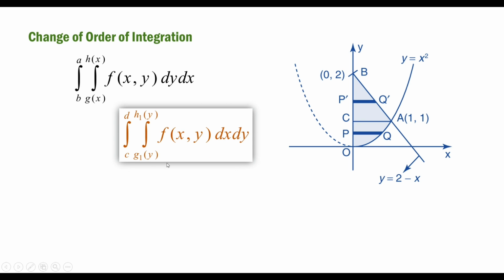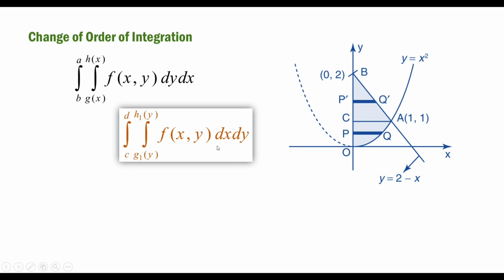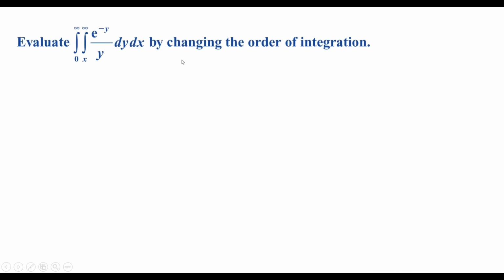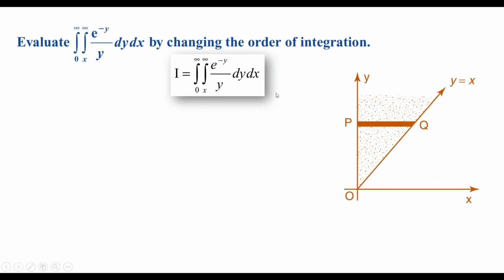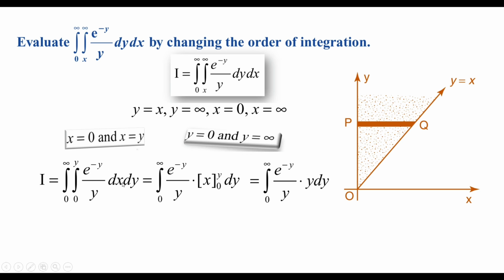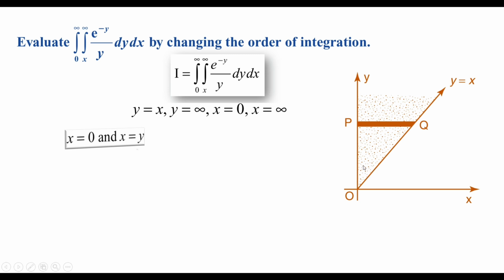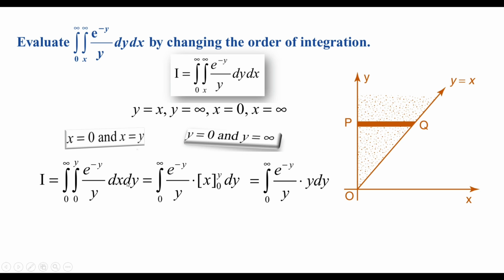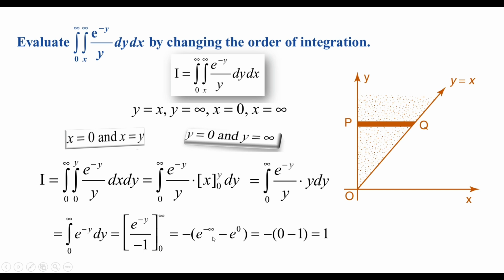Understanding Change of Order of Integration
When evaluating double integrals, the order of integration can be switched (from dx dy to dy dx) to simplify the process. The limits must be adjusted accordingly to ensure the region of integration remains the same. This technique helps in making difficult integrals easier to solve.